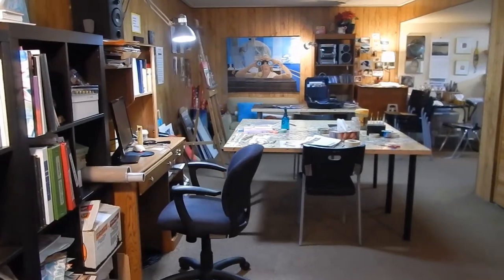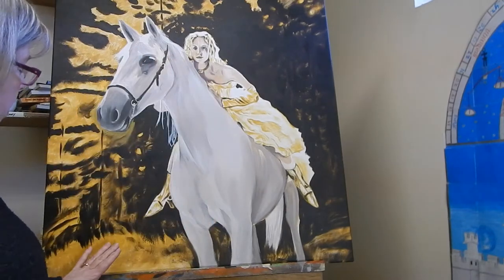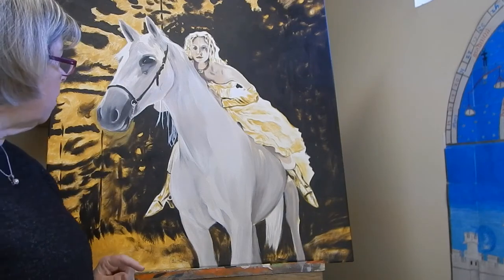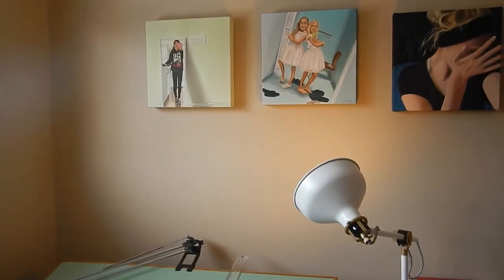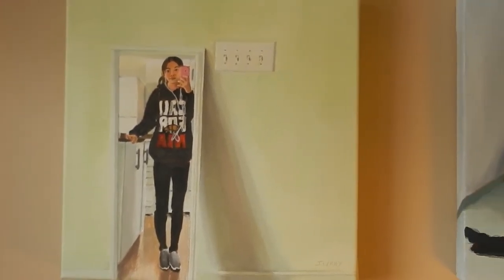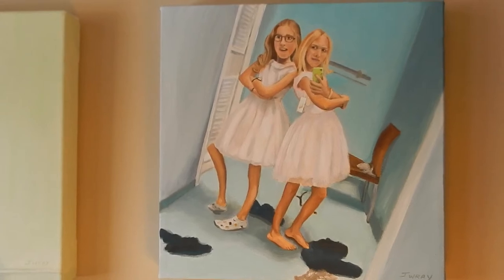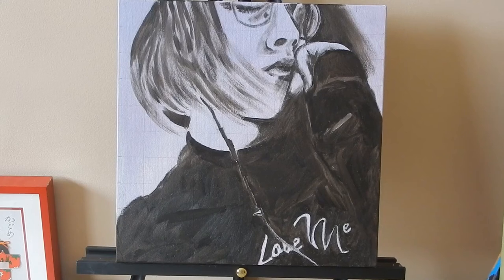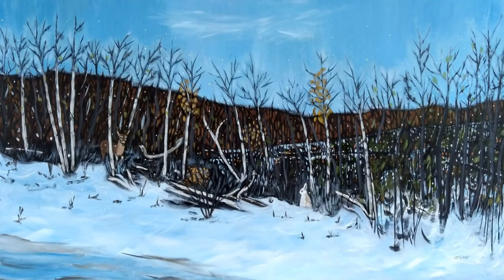Studio Tour - Johanna Wray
A tour of Johanna Wray's studio discussing recent works.